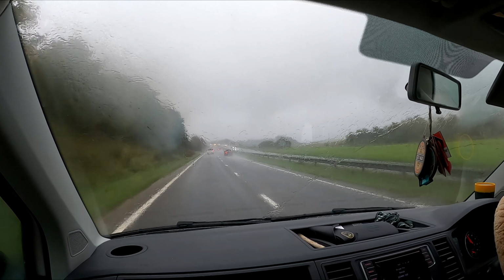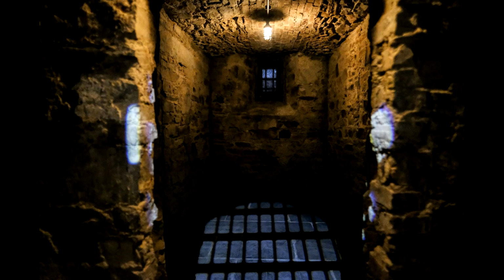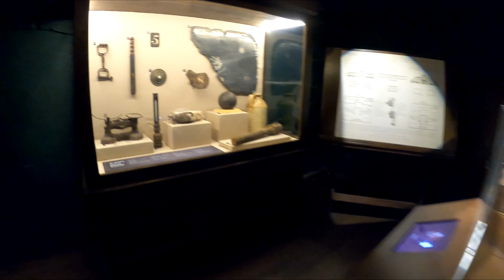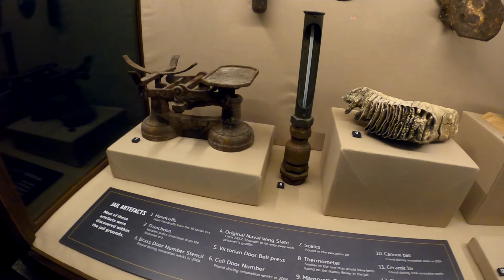Exploring Cornwall - First Impressions of Bodmin Jail (Refurbished)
Bodmin Jail is currently being refurbished, with the main building for tours now available. Myself and Connor decided to take a look, and we chose a good day to be indoors... damn weather!